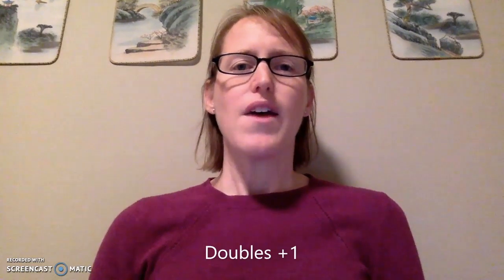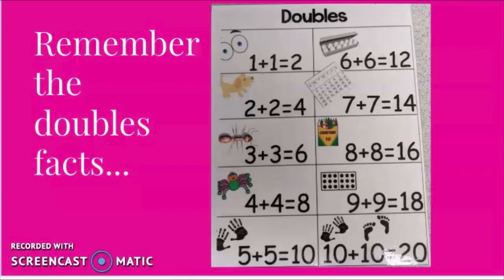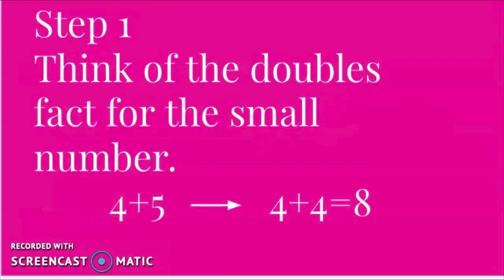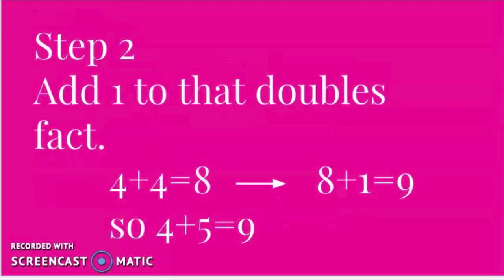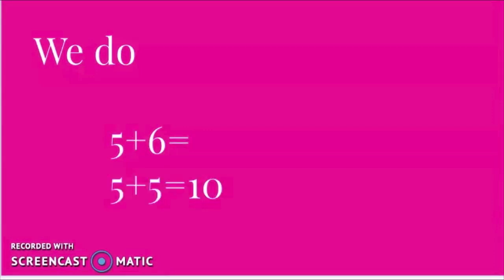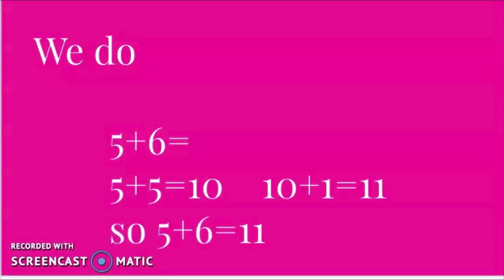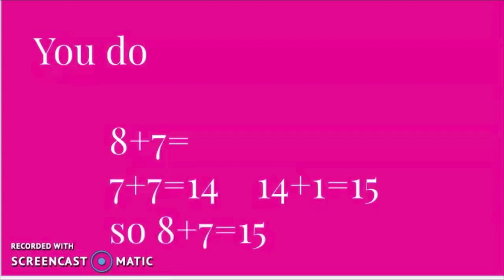Teaching doubles +1 strategy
This teaches students how to use the doubles +1 strategy.